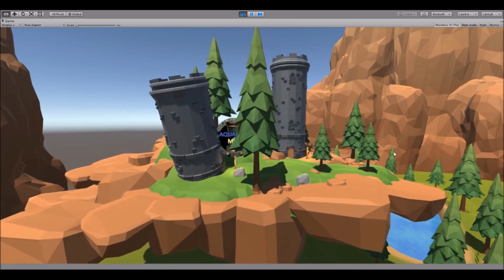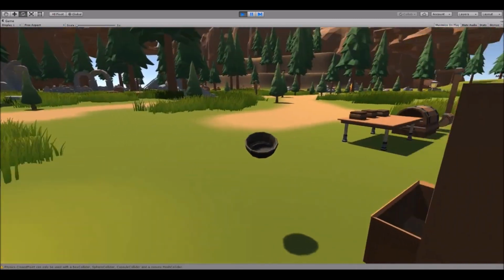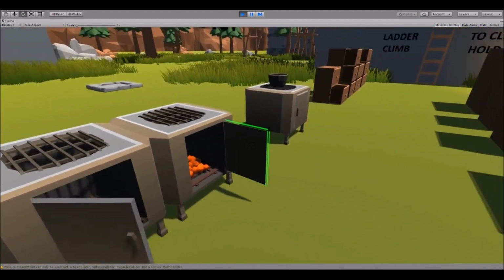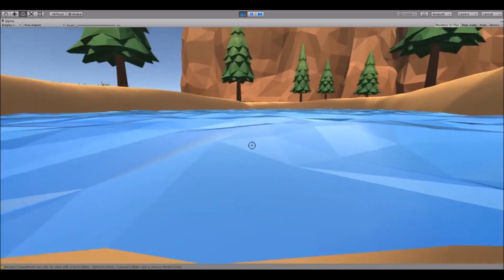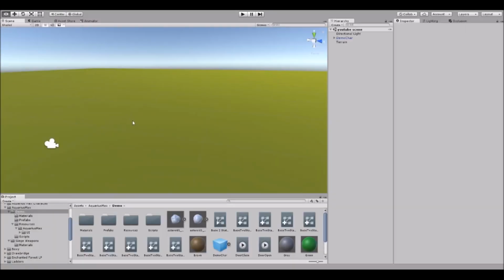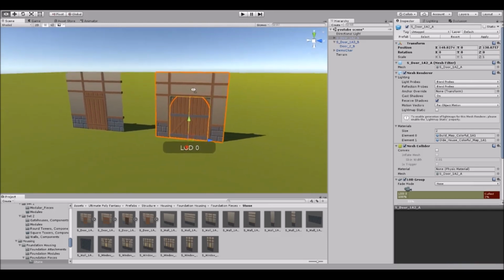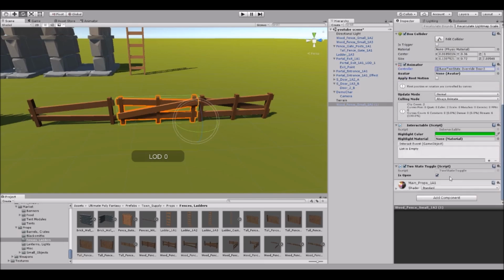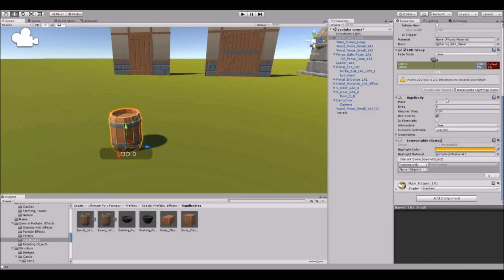Ultimate Poly Fantasy | V1.0 | Animation Playground Demo Showcase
This is the version 1.0 for my Ultimate Poly Fantasy kit! This video shows the new animations and interact-able objects included. From, opening doors and chests, to climbing ladders, to jump pads, or portals! There is a lot to show here. Along with these new pieces to the pack, there are 500 objects also added to this update!